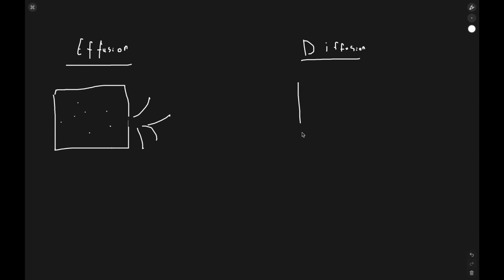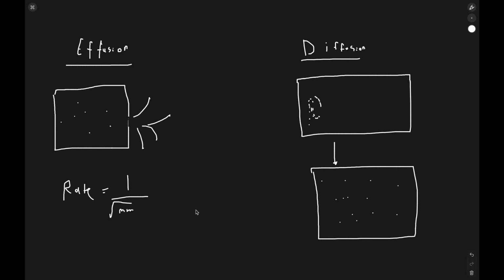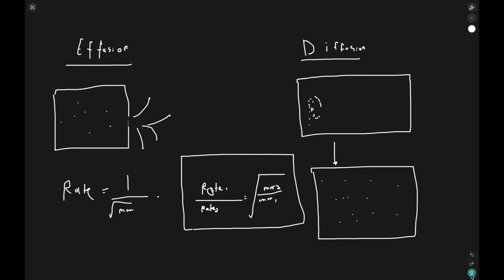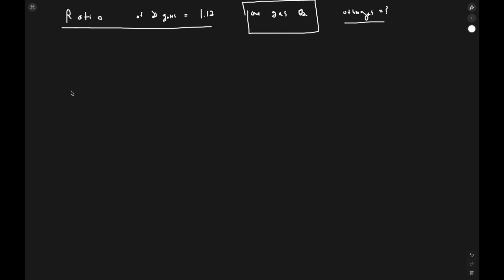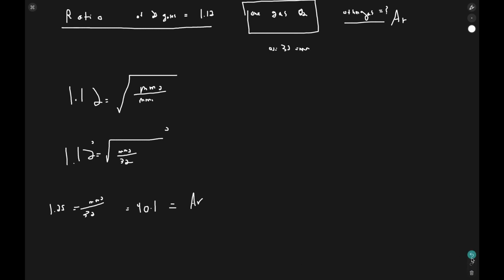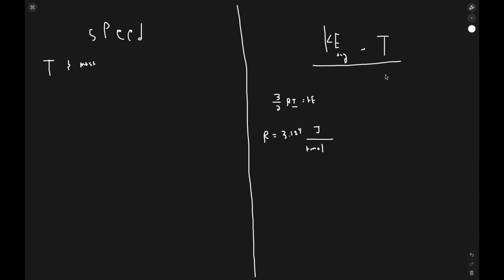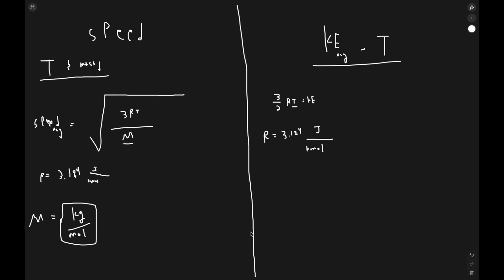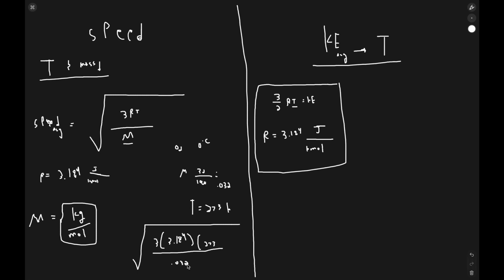Gases part III (3/3)| First Year Chemistry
This is the third and final part of Gases, and is a continuation of the previous two videos.